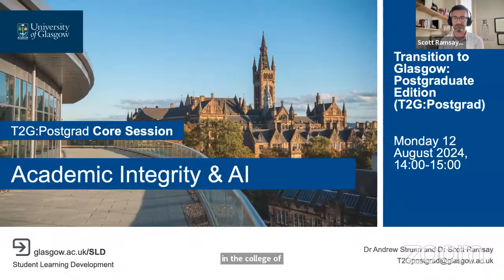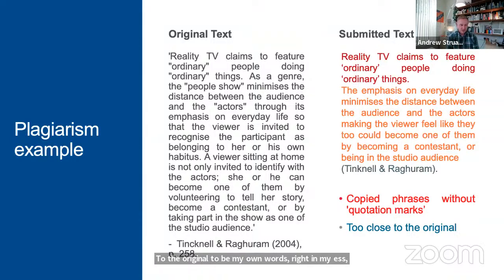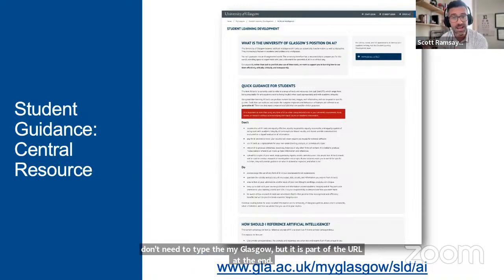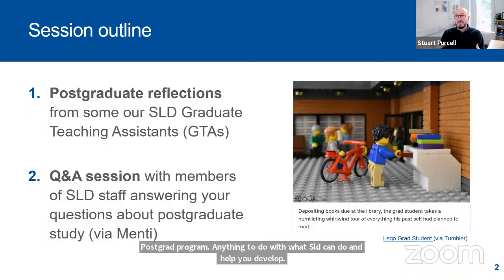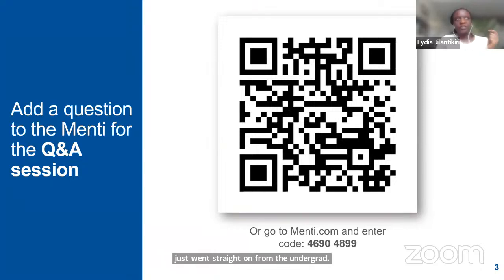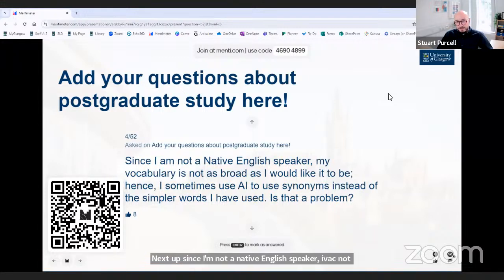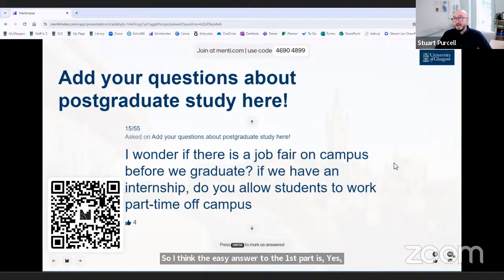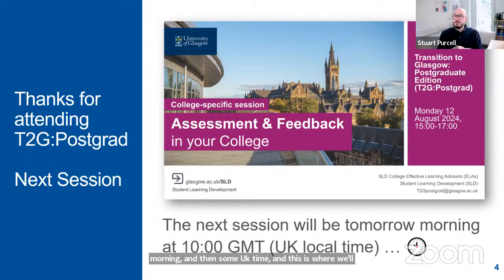T2G: Postgrad Core Sessions